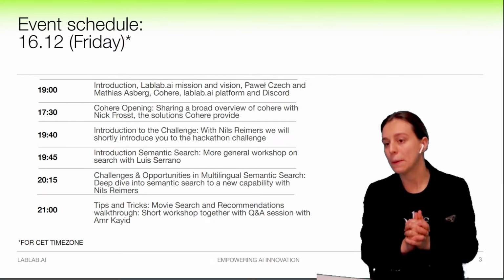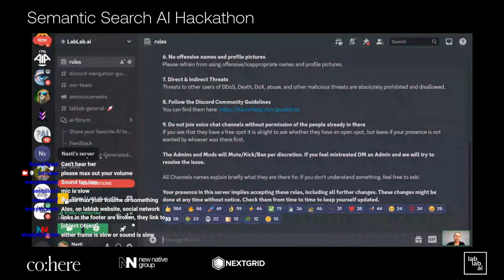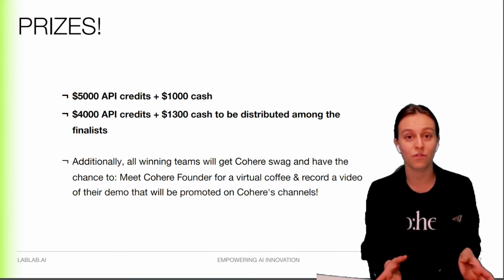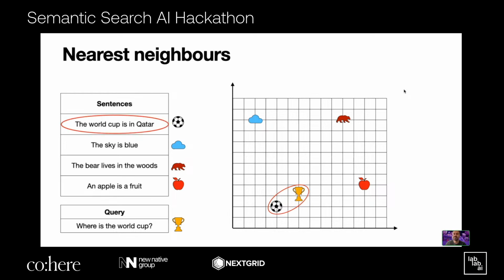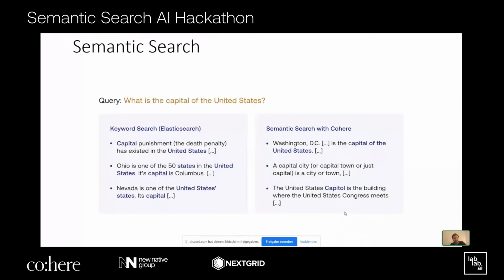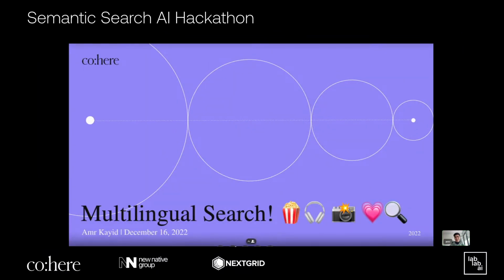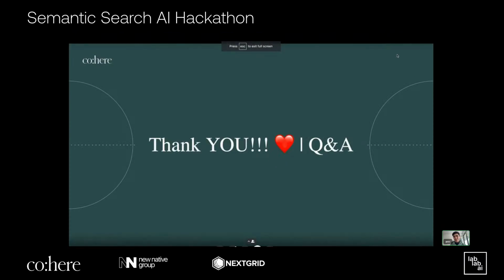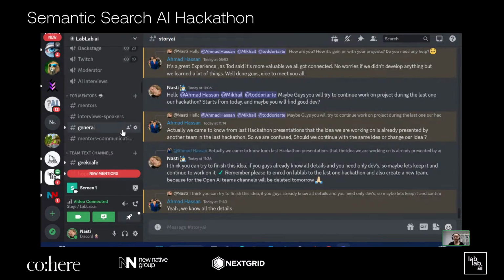Semantic Search AI Hackathon | Kick-Off Stream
️ This will be a 7-day virtual hackathon
 Build AI application with the latest large language model-powered technology by Cohere
 Get the chance to work with the best AI professionals in the industry and learn from them
️Entry level = 0